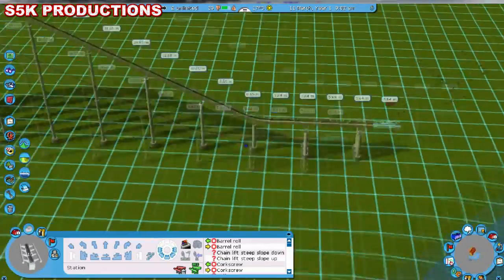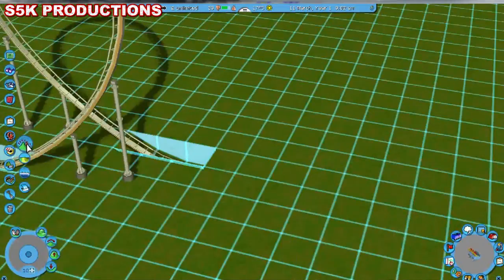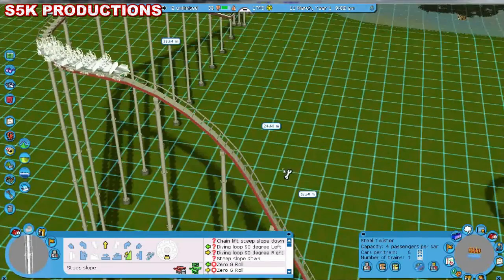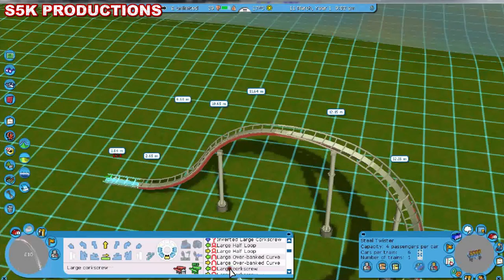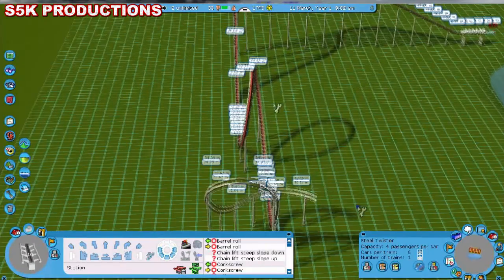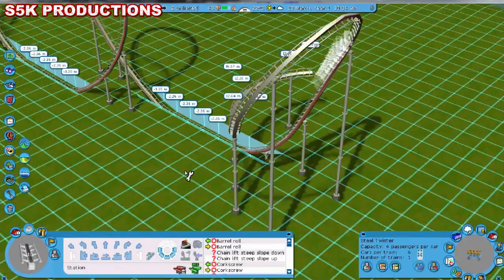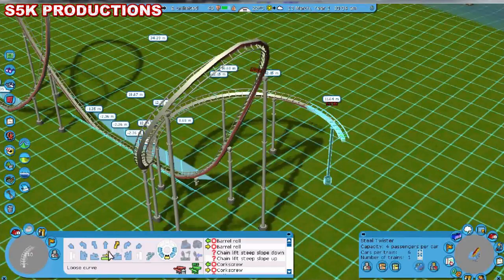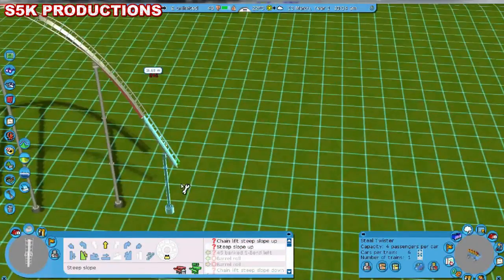RCT3 | Let's Play 2014 | Episode 11 | A ROLLERCOASTER!!!!!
6 uploads in three days? What is the world coming to?

Is it a bird? Is it a plane? No it's the first of three coasters in this park! Hopefully this will wind up reasonably awesome. Next episode, supports. (Also, is back online)

Feel free to suggest ideas. If I choose yours, I'll put you in the video :)

I make these with no pay simply at the expense of my time for you, the fans.

And the important copyright information:
IMPORTANT: Be sure to check my newest video for the most up-to-date version of this.
You (the viewers) MAY NOT re-upload this video or any of the original content within anywhere on the internet. Linking, embedding and sharing this video is fine but downloading the video file off YouTube and re-uploading it somewhere else is not. All new videos on my channel will have my "S5K Productions" logo in the top left, if you see this in a video that is not on this channel, my other one or the channel "FanTazTiCxD" then please notify me immediately. If you wish to use this footage in a montage, compilation, Top 10, etc, then please email me at . (Please include YouTube username in the subject) If I find a video with my logo anywhere else than my channel(s) or FanTazTiCxD's on YouTube, then I will simply press the copyright button which I hope will never happen. YouTube encourages original content, as do I.

Copyright S5K Productions 2014